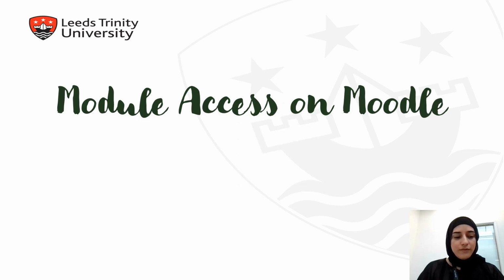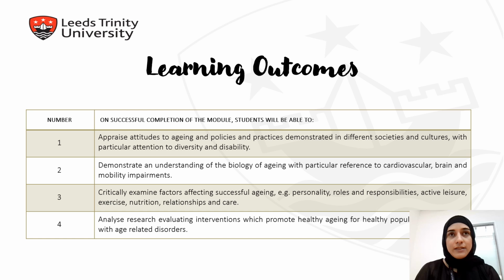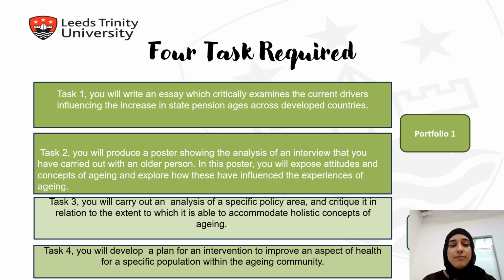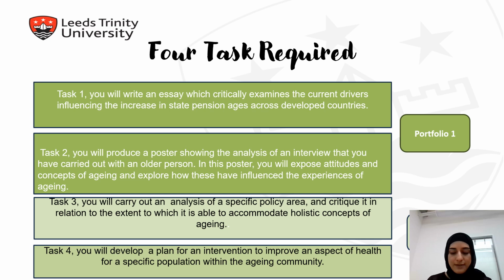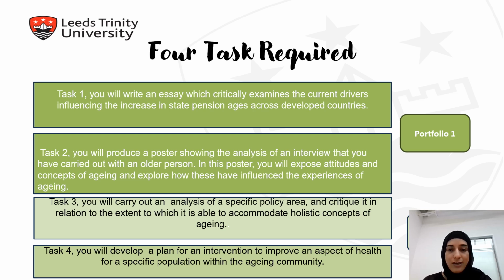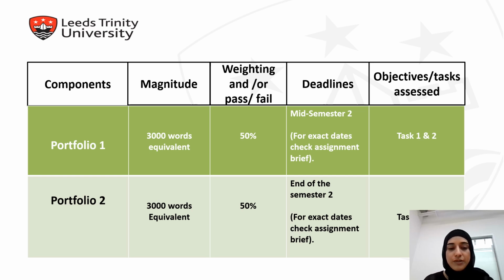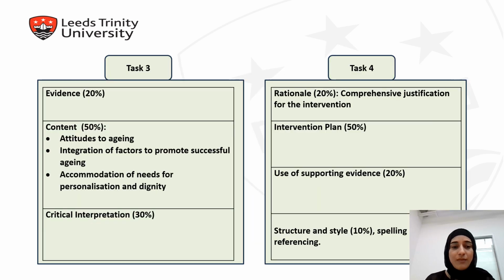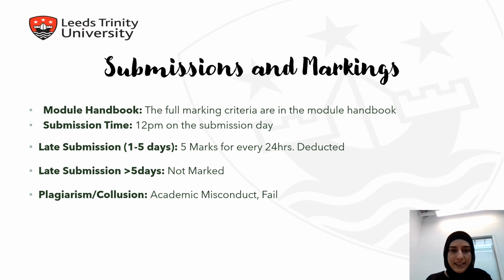Healthy Ageing (SHN7083), Sem 2, WK1 Module introduction for LVL-7 by Sundas Bibi.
Healthy Ageing  (SHN7083), Semester 2, Week 1 Module introduction Session for Level - 7 Students, Delivered by Sundas Bibi.